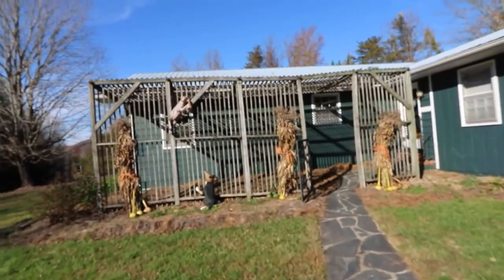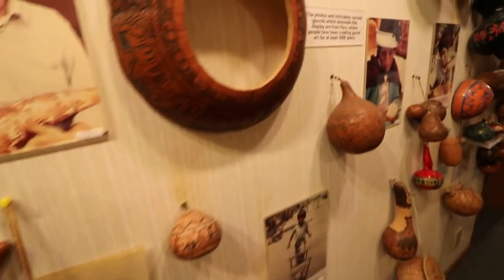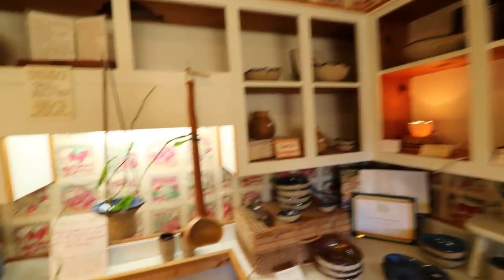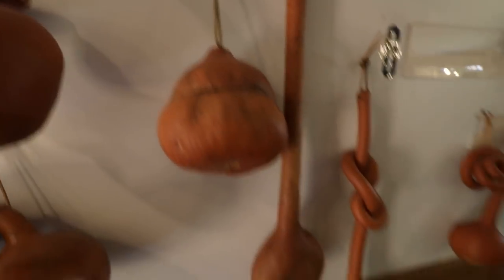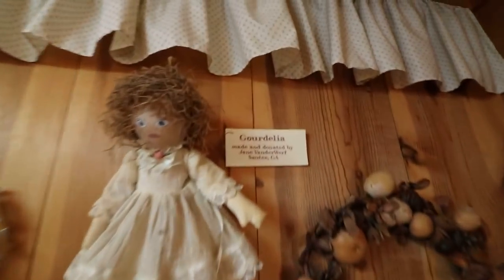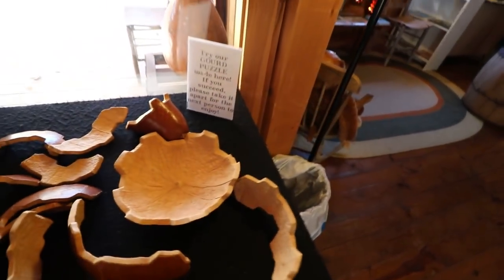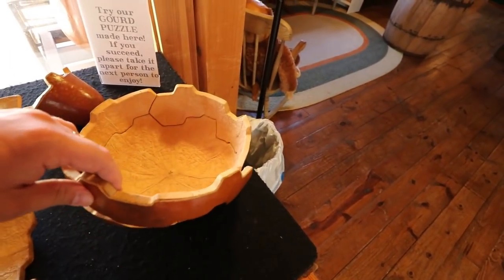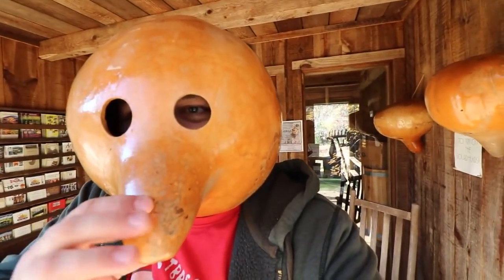Gourd Mania at the Gourd Museum